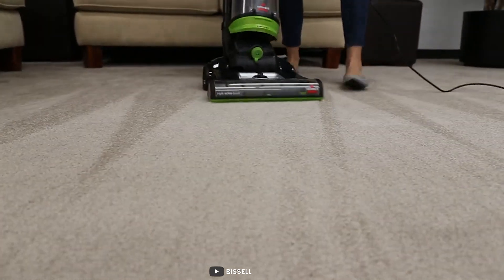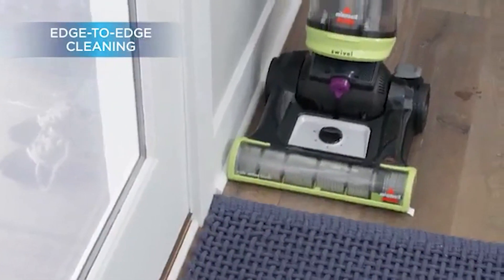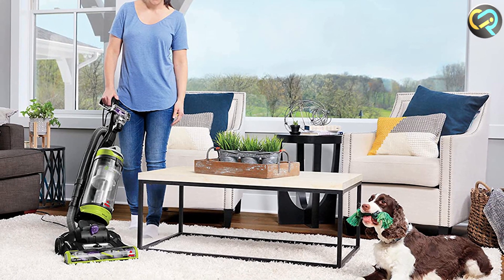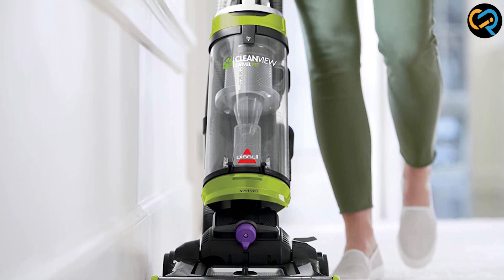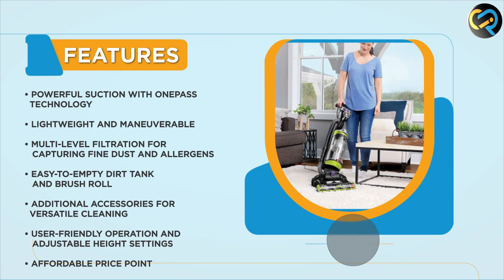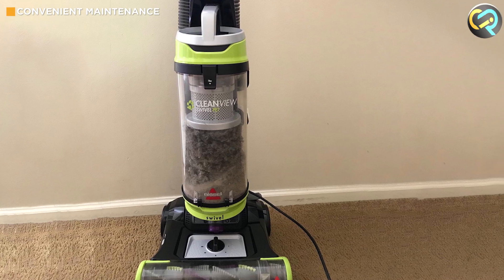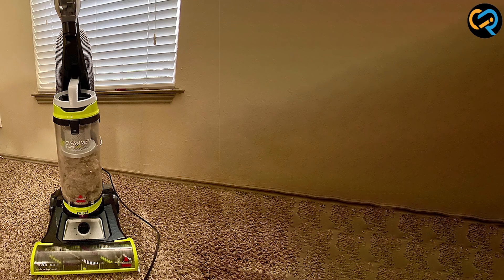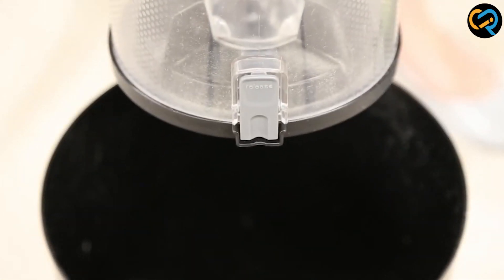BISSELL 2252 CleanView Swivel Vacuum Review | Best Bagless Upright Cleaner!"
Discover the BISSELL 2252 CleanView Swivel Upright Bagless Vacuum in this quick overview video! This powerful and versatile vacuum is designed to make your cleaning tasks a breeze. Watch now to see its key features and benefits.